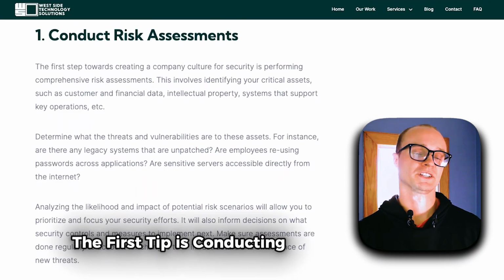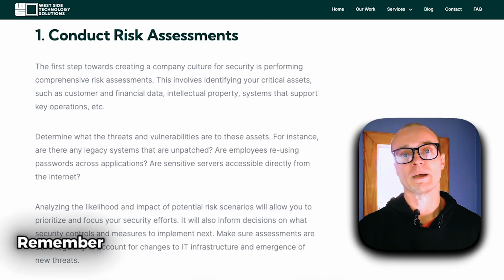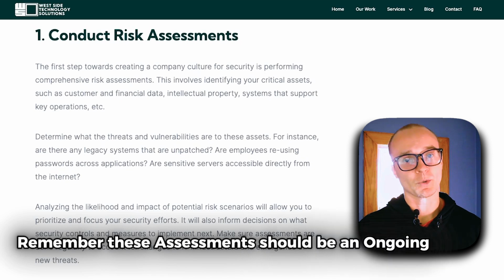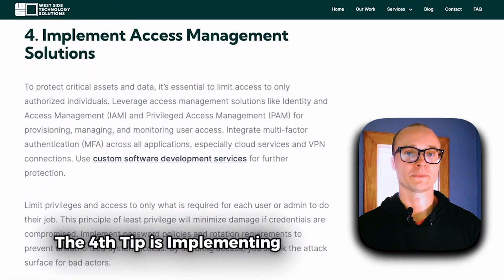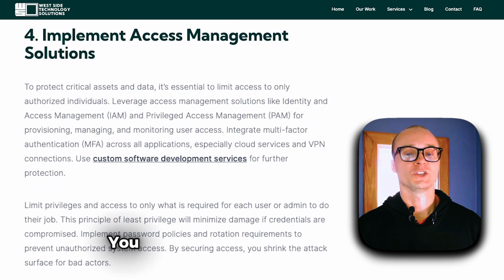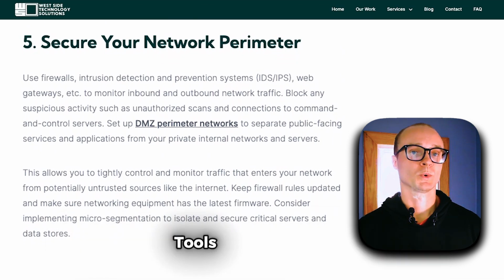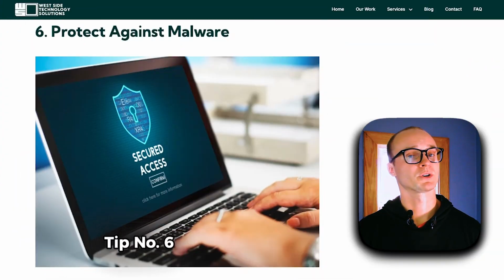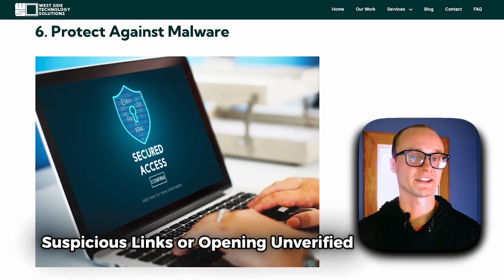Cybersecurity Tips Every Business Owner Needs to Know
Need guidance with your tech project?

Good afternoon! Chris here with West Side Technology Solutions. Understanding cybersecurity and the threats that come with it is so important for any business owner, manager, or IT specialist. I am sharing eight practical tips to help you create a secure environment for your digital workspace.

From conducting thorough risk assessments to keeping your systems up-to-date, securing mobile devices, and training your team on security awareness, these steps will empower you to protect your critical assets effectively. Remember, cybersecurity is an ongoing effort that involves everyone in your organization.

Whether you're a startup entrepreneur or managing a growing medium-sized business, the solutions I provide are tailored to your unique challenges. Let's work together to ensure your business scales efficiently while maintaining the highest security standards.